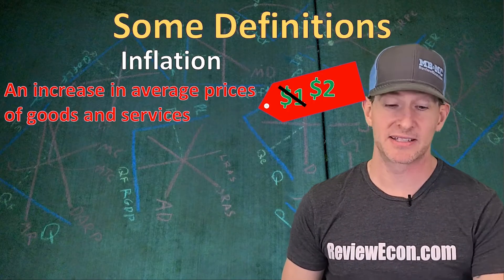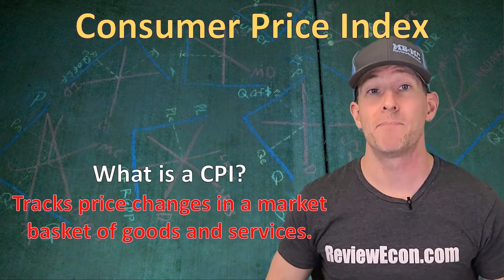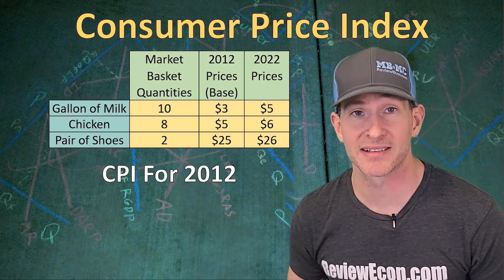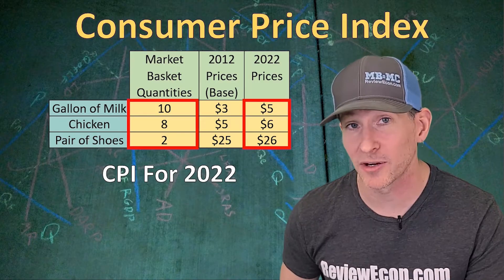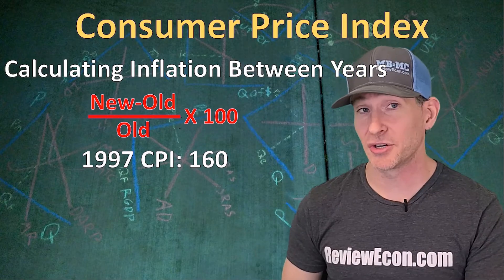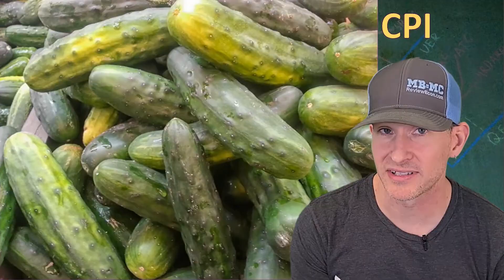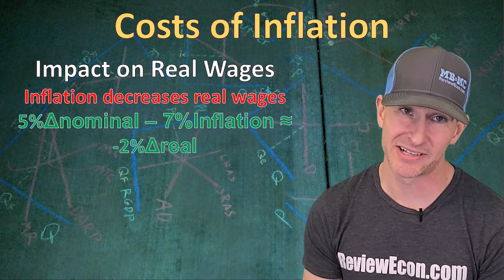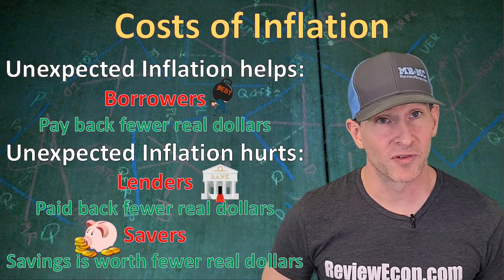Macro 2.4 & 2.5 Price Indices and Inflation & Costs of Inflation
This video covers topic 2.4 and 2.5 of the AP Macroeconomics Course Exam Description (CED).  Inflation related vocabulary, calculations of the consumer price index (CPI), and the costs of inflation.